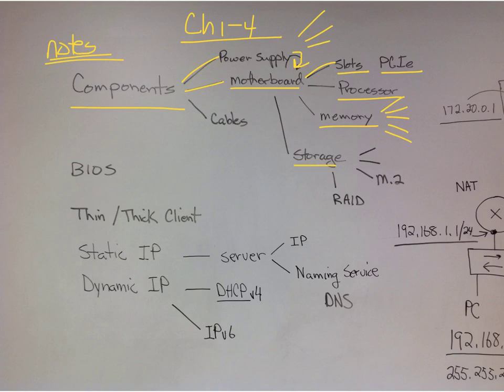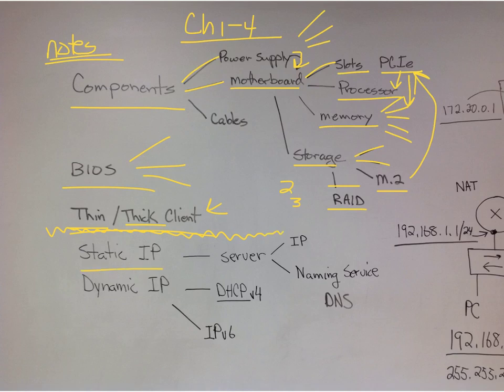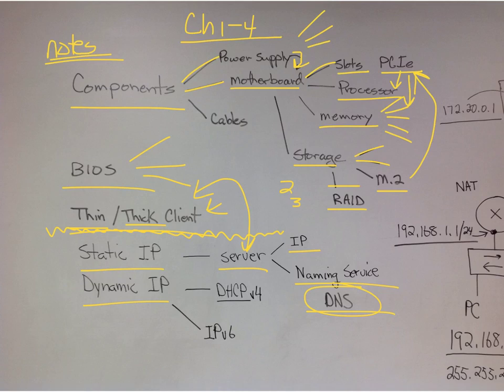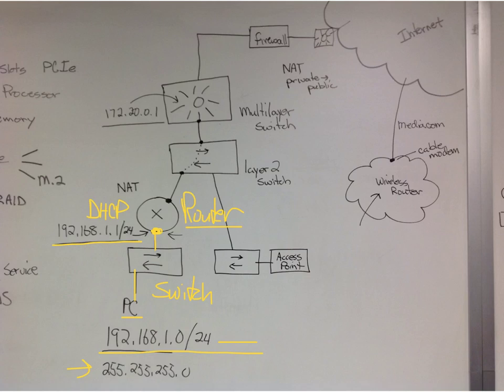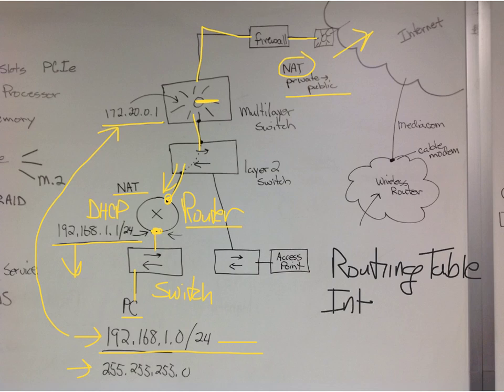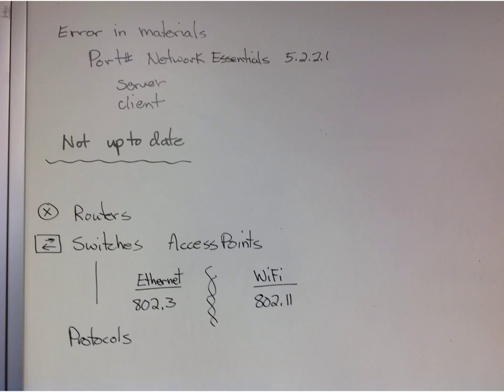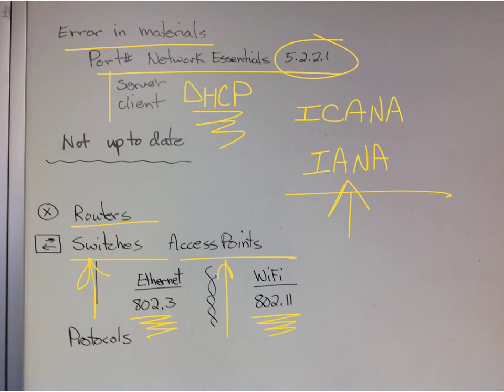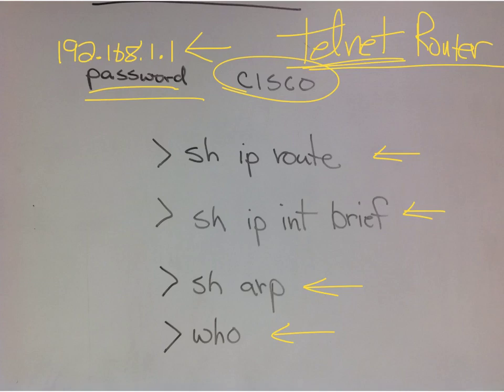NET-134 WBR-F19 10-14 D14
Metacognition and learning
Key elements in first four chapters
Network flow